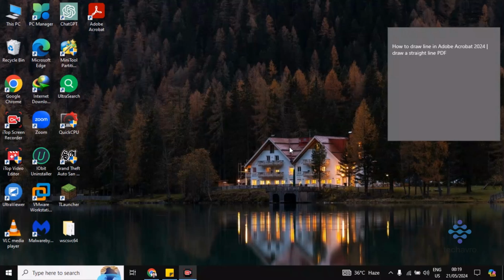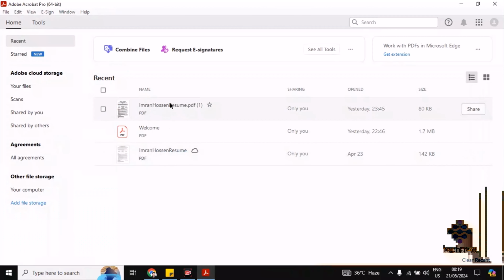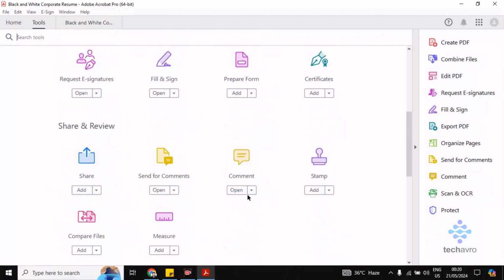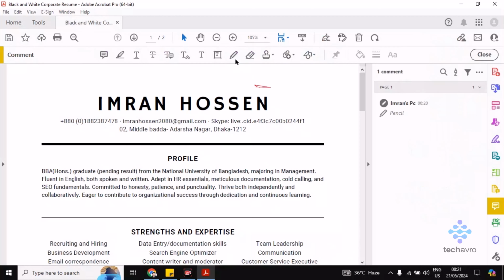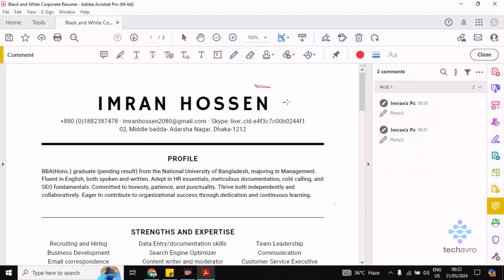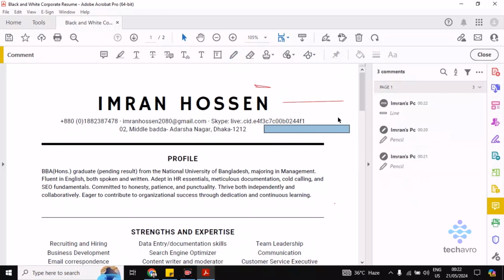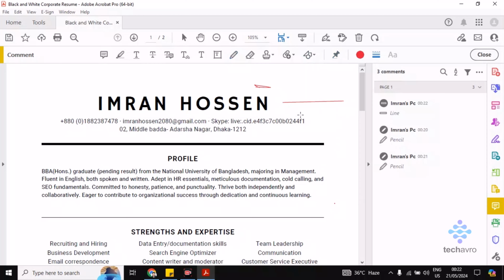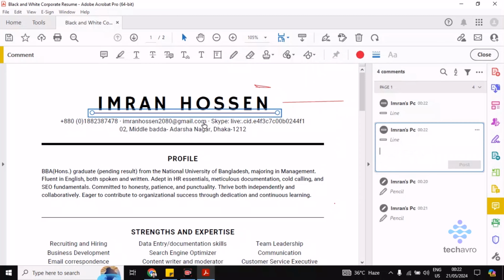How to draw line in Adobe Acrobat 2025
Learn the essential skills to draw precise lines in Adobe Acrobat 2024 with this comprehensive tutorial from Techavro. Whether you're a beginner or seasoned user, this tutorial will take your Acrobat skills to the next level!